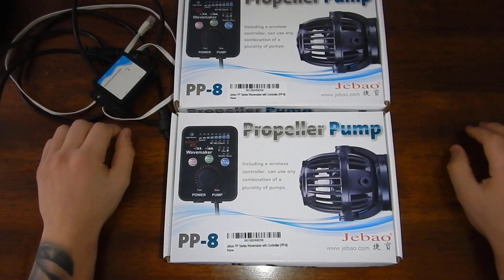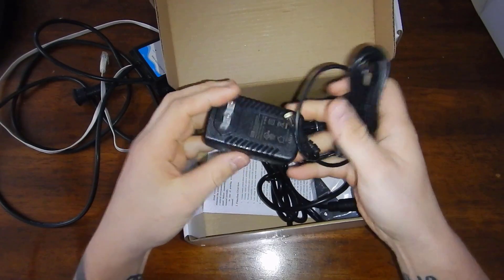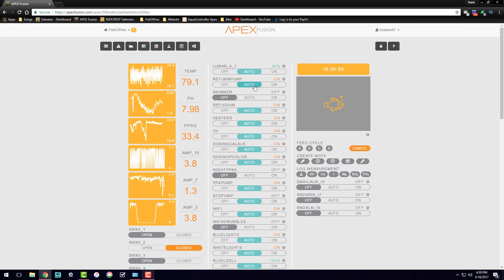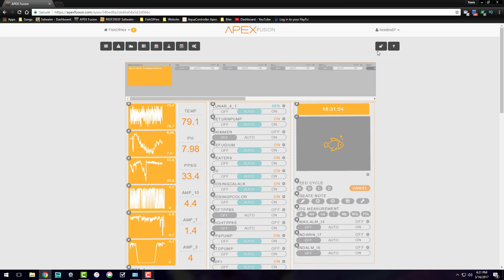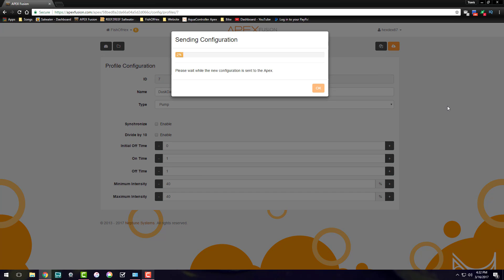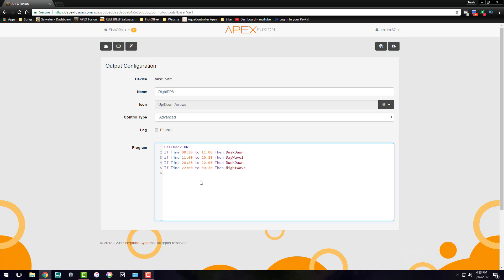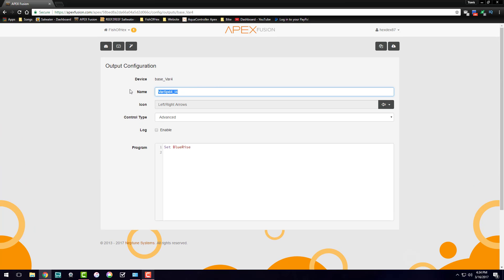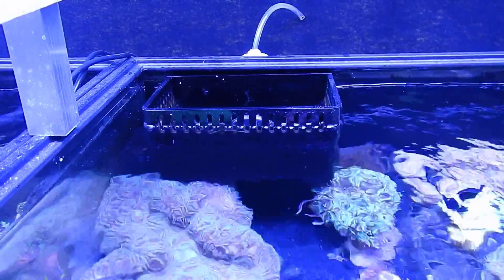Unboxing Jebao PP8s & Apex Programming | 200 Gallon Frag Tank Build Part 5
In this video i will be unboxing and adding two Jebao pp8s to the 200 gallon frag system. I will also be showing you how to connect and program these powerheads to an Neptune Apex controller with basic programming.